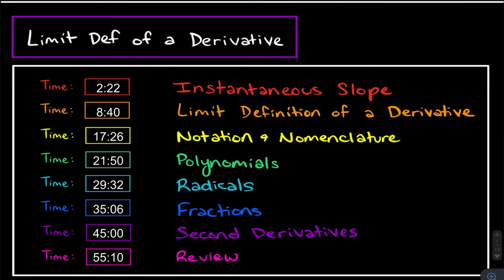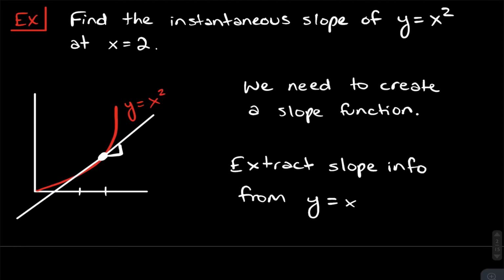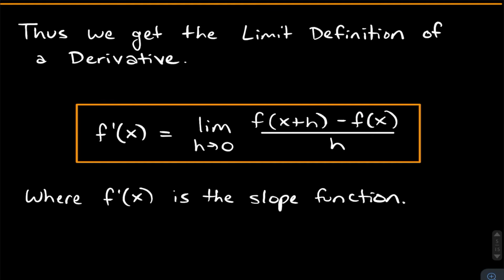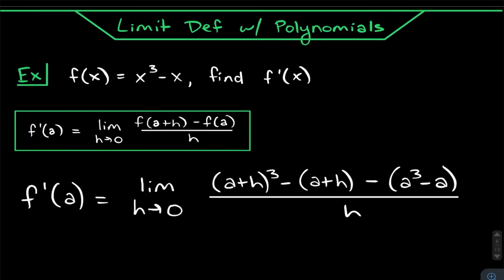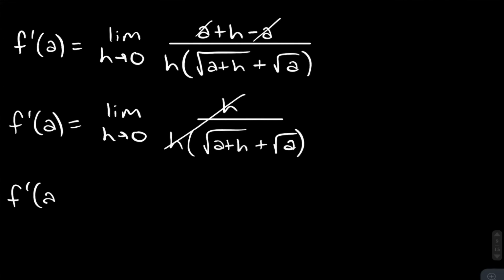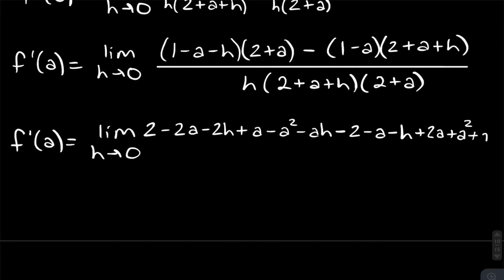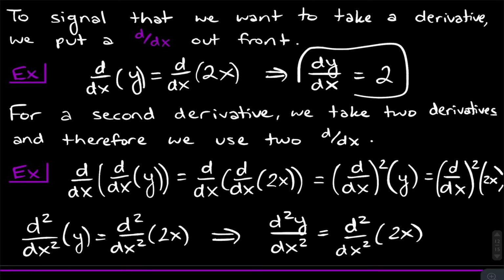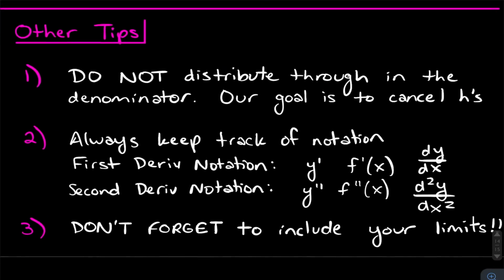Limit Definition of Derivative || Square Roots, Fractions, Polynomials, Radicals, Notation & More!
Hey everyone! In this video we're going to talk about the Limit Definition of a Derivative. We'll be doing plenty of examples, and we'll also talk about all the notation and we'll talk about where the limit definition actually comes from.

Timestamps:
02:22 - Instantaneous Slope
08:40 - Deriving the Limit Definition of a Derivative
17:26 - Derivative Notation & Nomenclature
21:50 - Derivatives of Polynomials
29:32 - Derivatives of Radicals
35:06 - Derivatives of Fractions
45:00 - Second Derivatives
55:10 - Quick Review

Limit Definition of a Derivative PDF: COMING SOON (sorry, just need to setup my website first)

Full SAT Math Prep Course: COMING SOON

Garvey Chu
Josh Maxton
WierdKid Mezazi